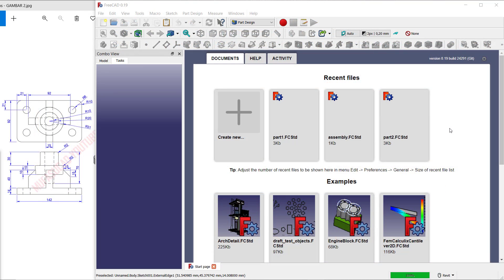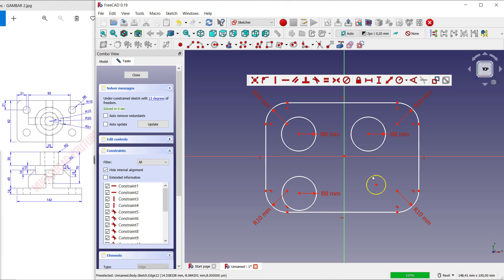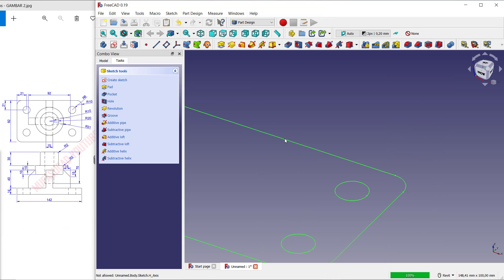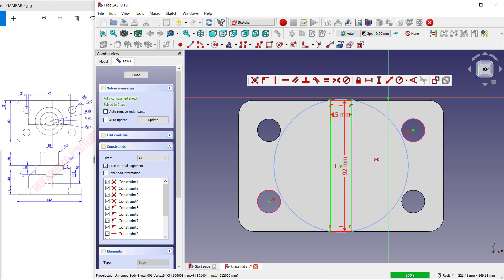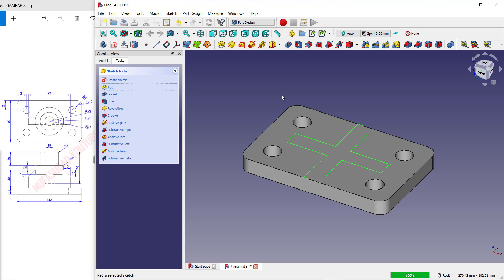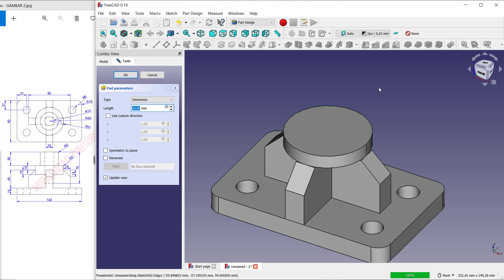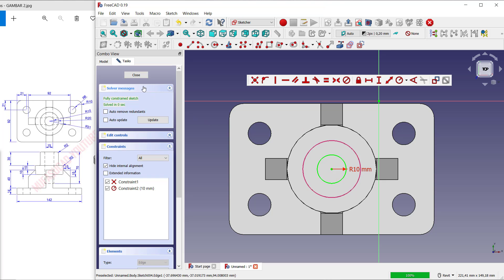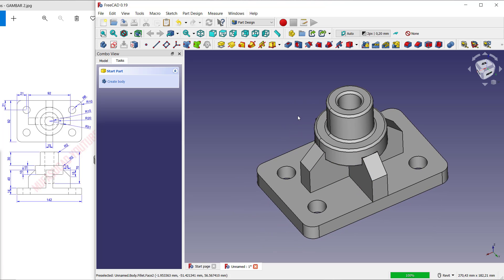Exercise 02 FreeCAD Part Design Tutorial For Beginner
Learn freecad basic 3d modeling tutorial for beginner exercise 03 how to simple drawing